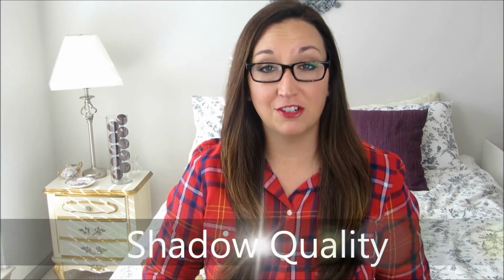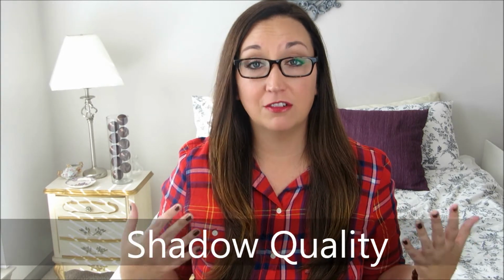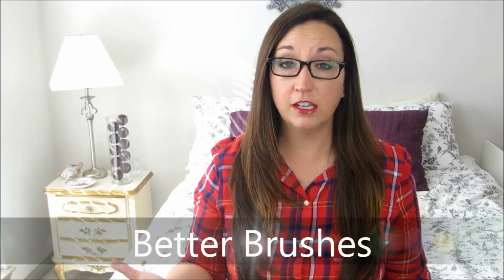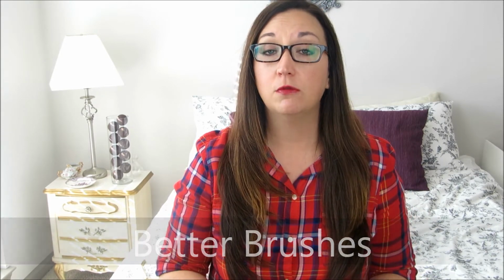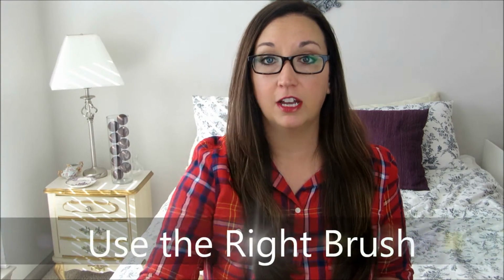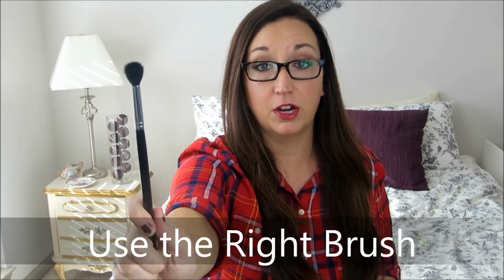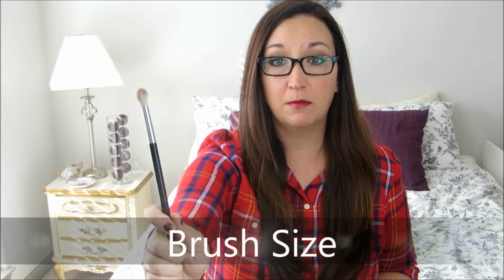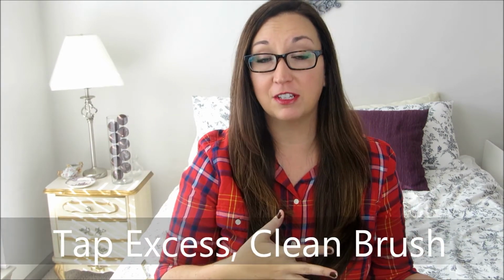Beauty Blunders: Eyeshadow Edition!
Have you ever had a problem applying eyeshadow? Does it end up muddy? Or have you wondered how to fix too much shadow?
V      I      S      I      T